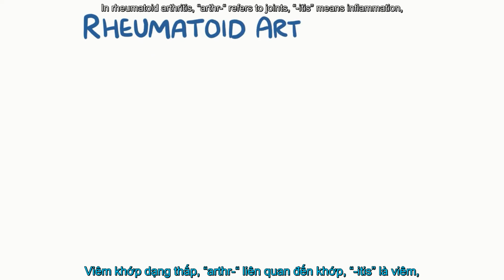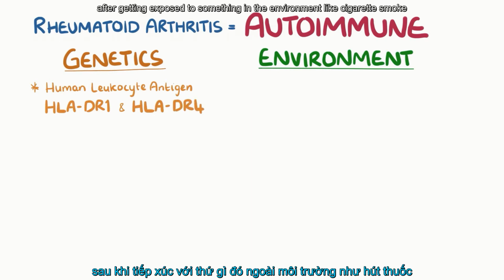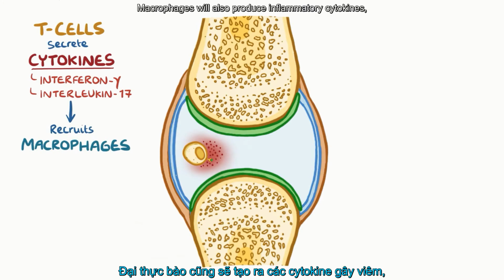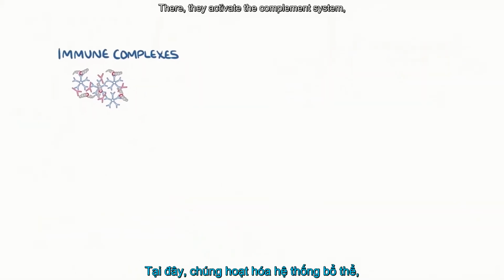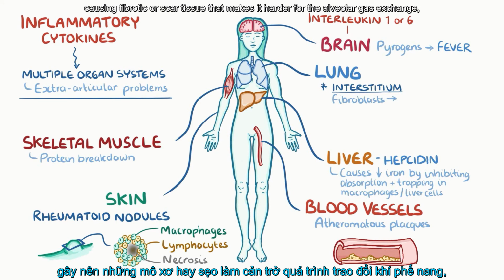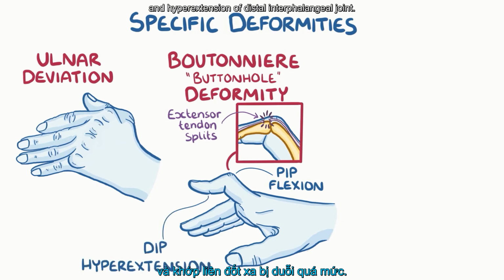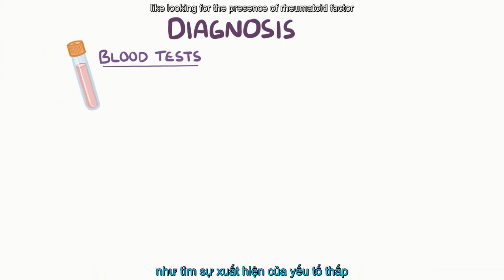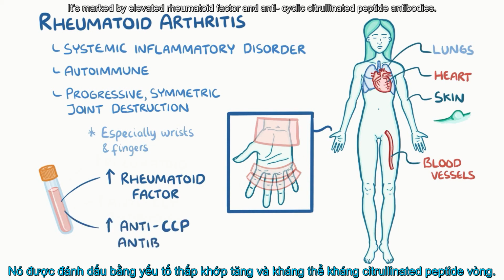Viêm khớp dạng thấp Ossmosis